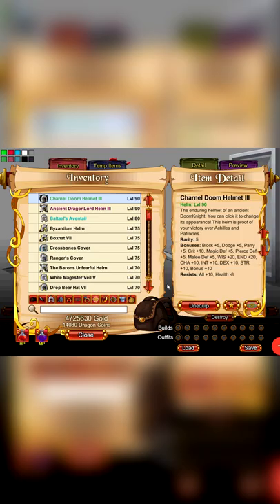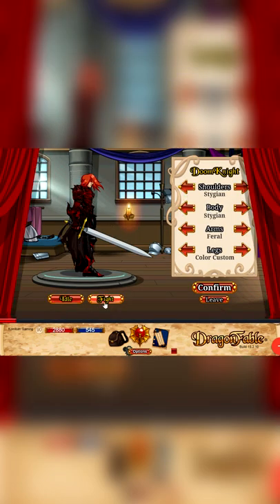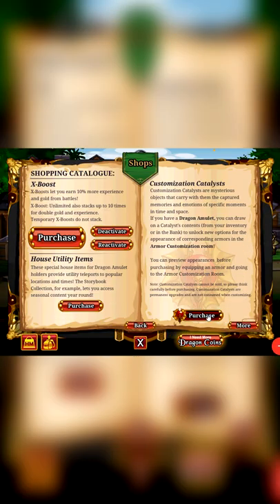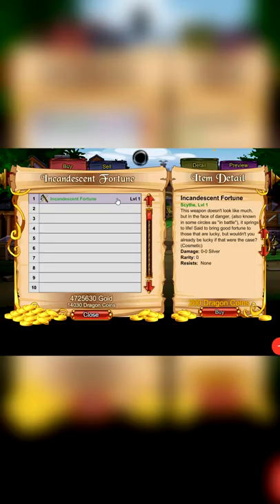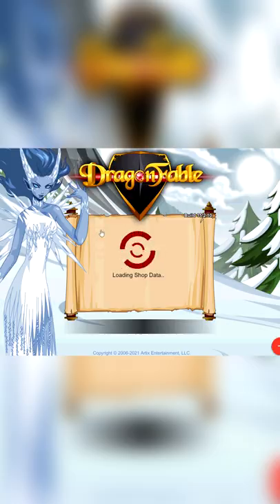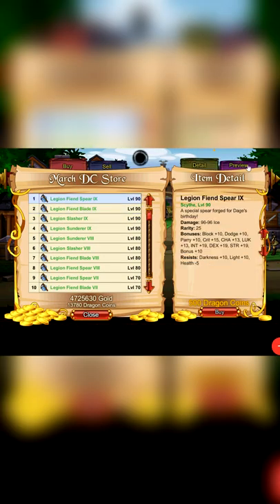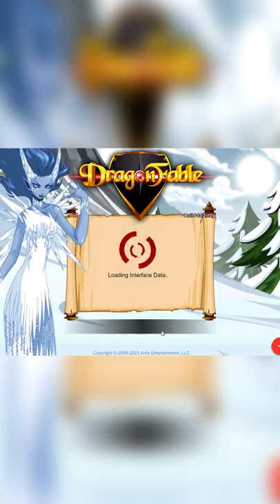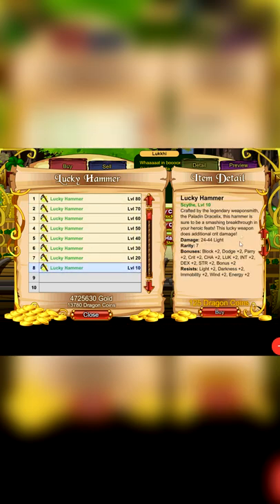DragonFable | March 2022 DC Specials | Charnel DoomKnight Catalyst | Lucky Day Storybook Returns